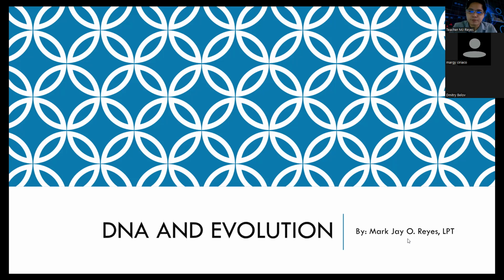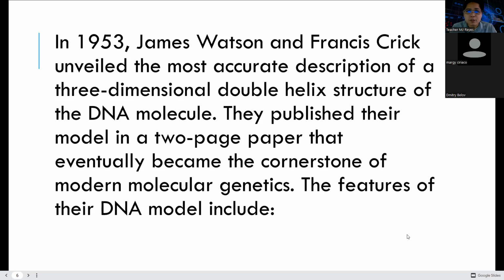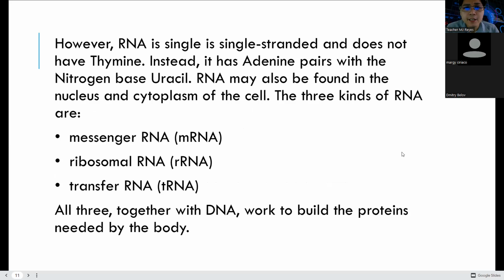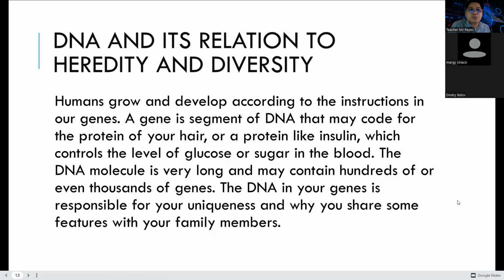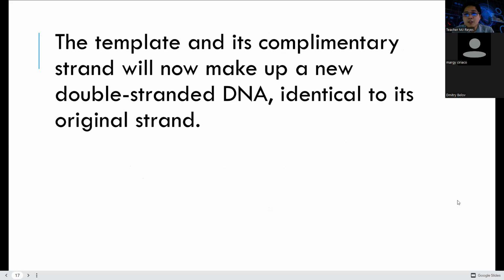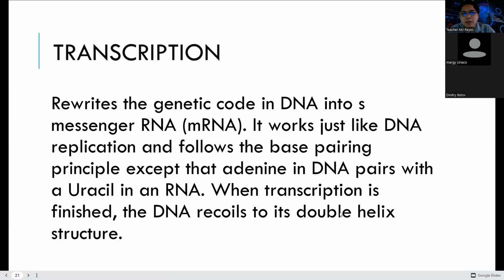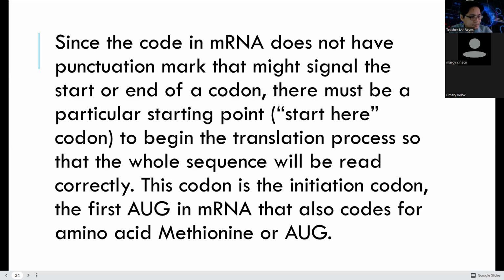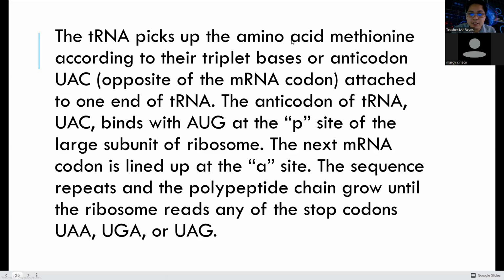Southbrook | Q3 | Science 10 21-22 | W5-8 | M2C1 | 9:20AM - 10:10AM